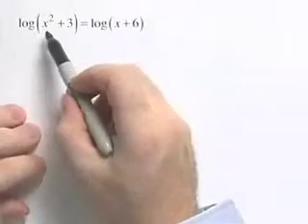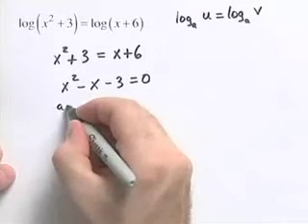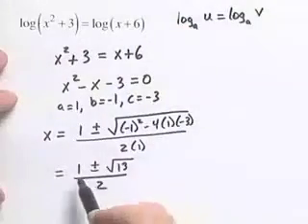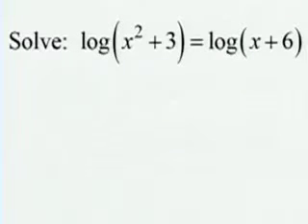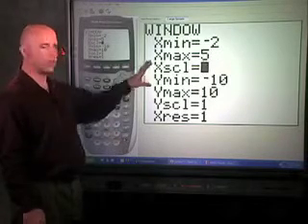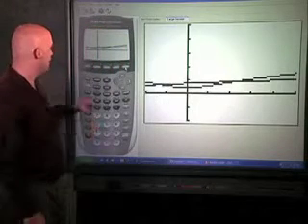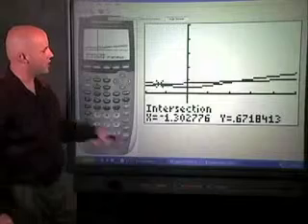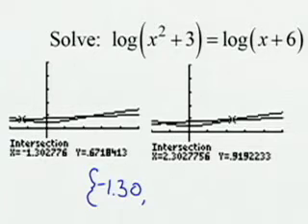Ch4 #17 ChapterTestPrepVideos Sullivan Precalc RT Concepts 3e